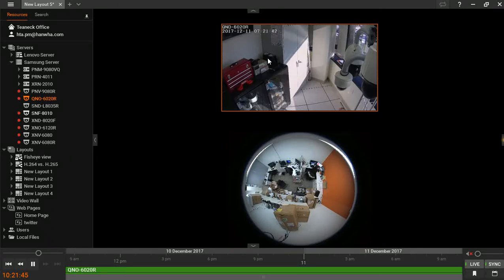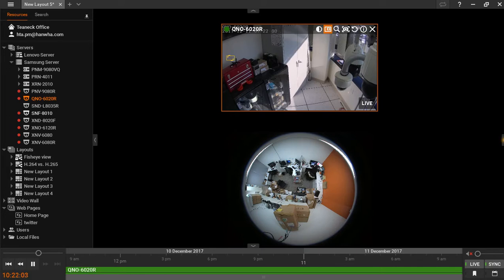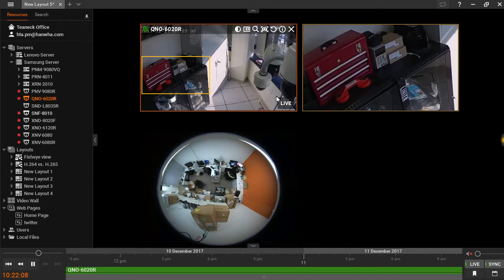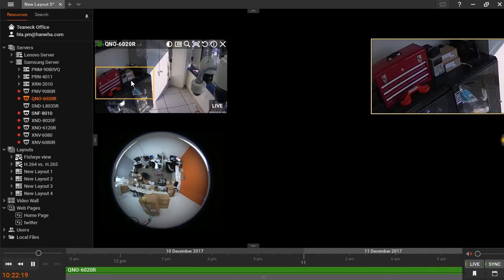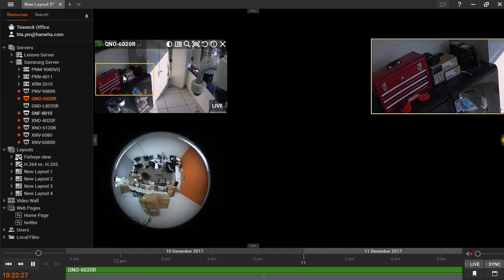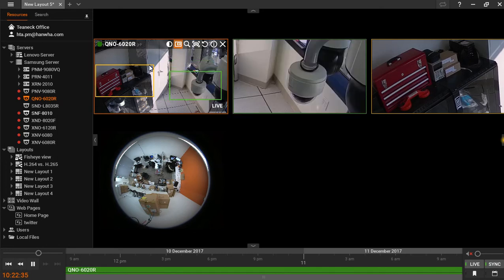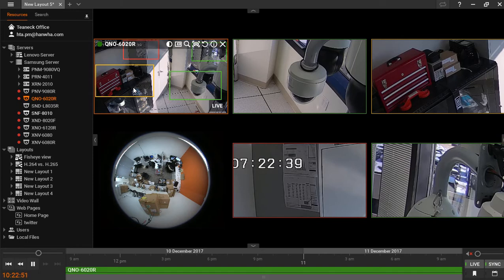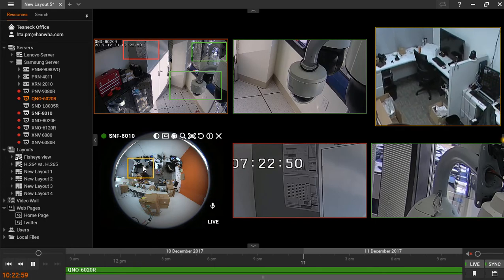Wisenet WAVE - Zoom Windows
The Viewing Grid is comprised of Viewing Cells – each of which can display a single Resource (e.g. an IP camera, RTSP stream, HTTP stream) from the Resource Panel. Viewing Cells have shortcut icons for the following features: Info, Rotate, Snapshot, Smart Motion Search, PTZ, Fisheye Dewarping, Zoom Windows, and Image Enhancement.